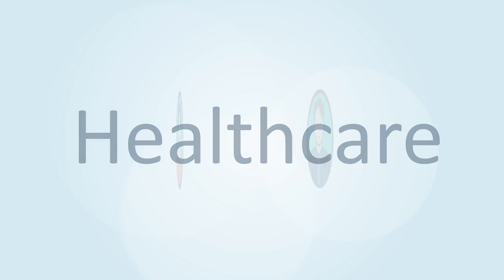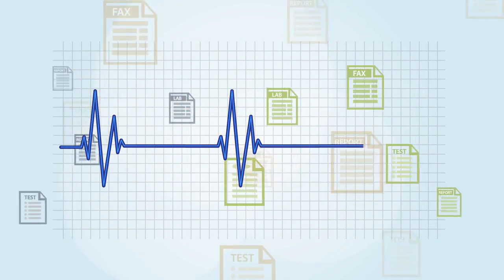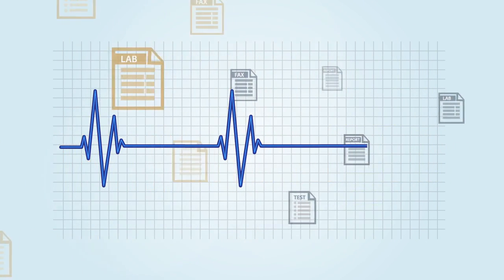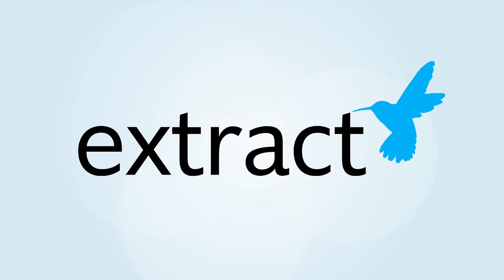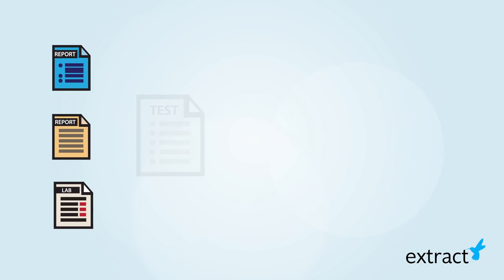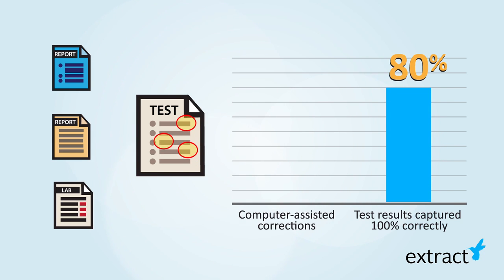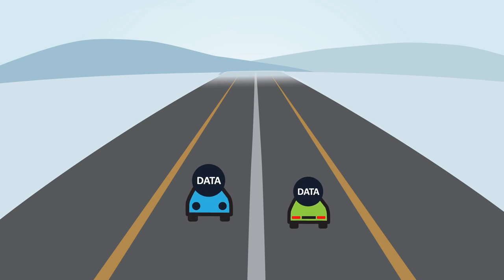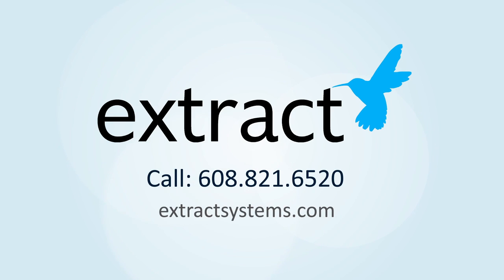Extract Systems Medical Data Extraction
Learn how to automate the clinical data extraction process in healthcare through the Extract Systems platform solution.